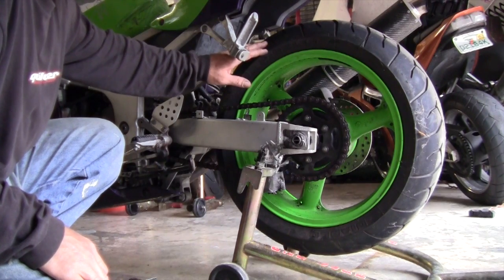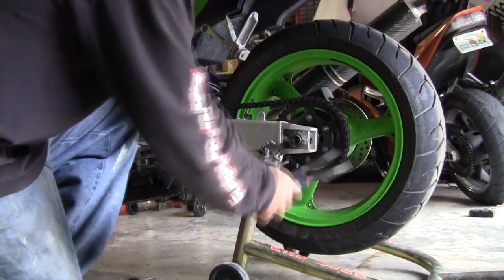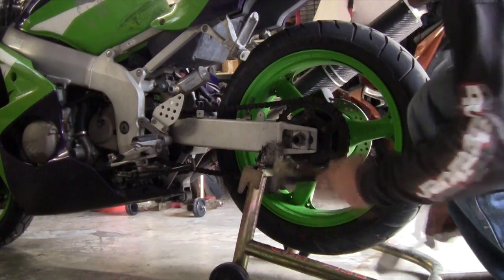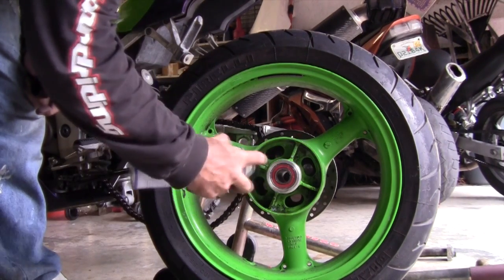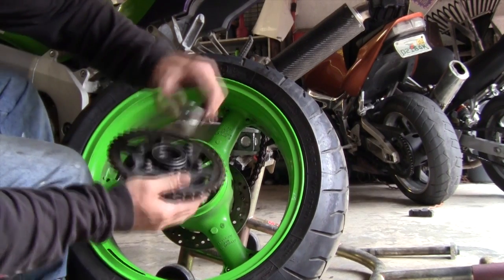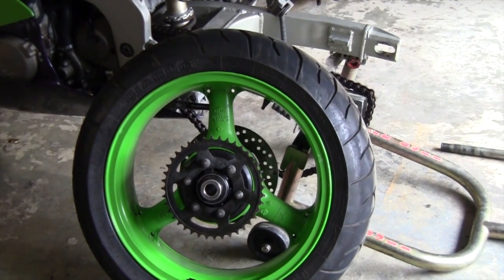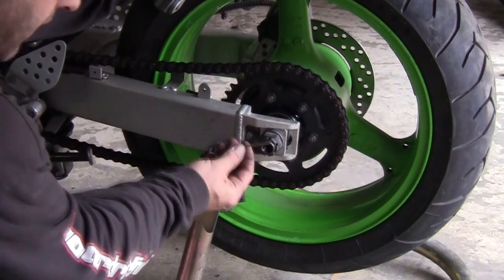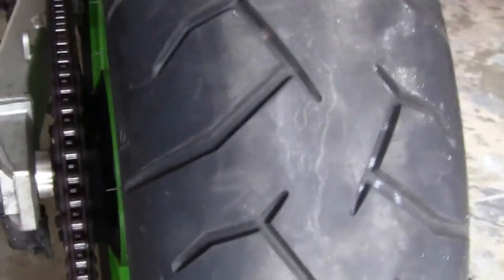Cush Drive Replacement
Cush drives are part of a motorcycle's drive-train that is designed to reduce stress from engine torque.It takes stress off all your moving parts chain internals ect.
 This video shows the damping layer completely gone.
 Your bike might not have as severe shifting or pulsing symptoms,but its doesn't feel as it once did.You can shim worn or loose sprocket hub issues { to get ya by } if you have some material there that seems intact but feels sloppy.Good Luck!
Rip Moto Shop .

These are some products and tools I use for day to day work and activities,a continuing Work Shop list to help with your projects and lifestyle needs.I don't general do product reviews the tools I use are my own,but some basic items you can find thru the link to support this page.

I'm about: Riders helping riders save money on your bike repair general maintenance for common and not so common motorcycle related problems.If this interests you help support this community by subscribing.
Thanks RMS